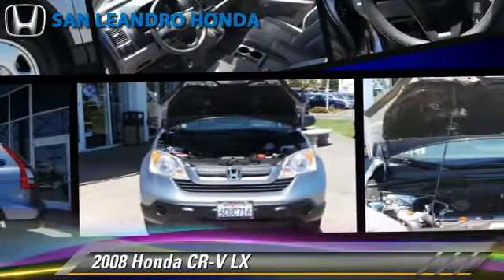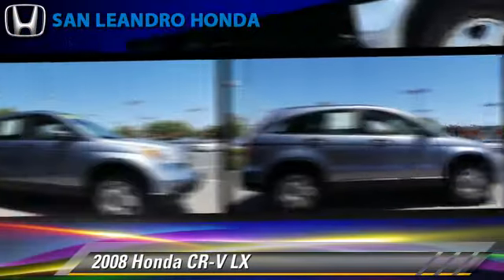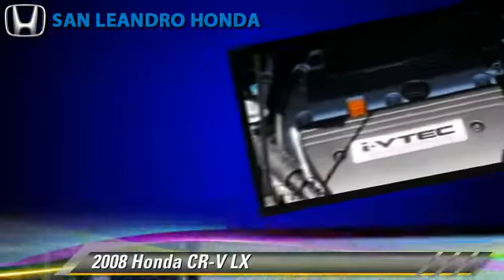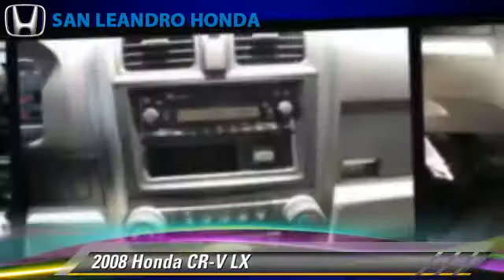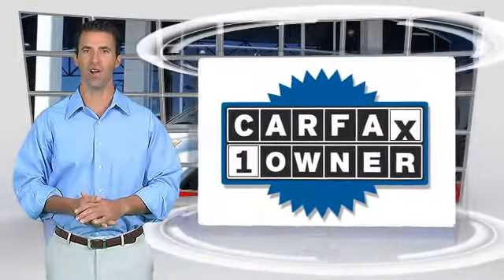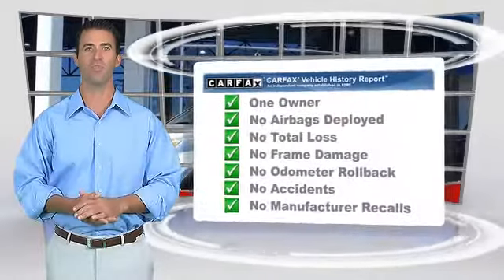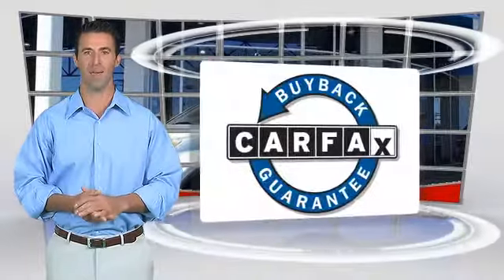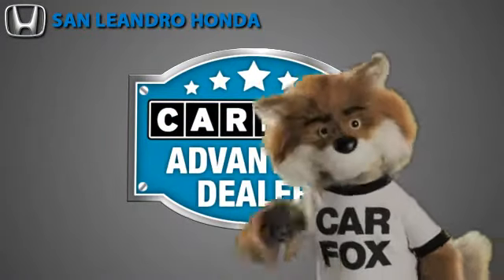Cheap Used Cars for Sale Bay Area Oakland Hayward Alameda San Leandro Ca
Search for more high-quality vehicles at San Leandro Honda:
/search.asp?dealerlist=000210

[DFIN:2:2733530:I:D7D10791:308aa6b4394c947a5670f4fce10ee249]